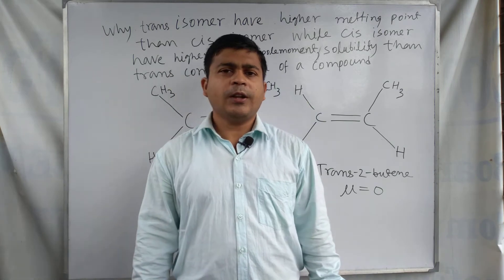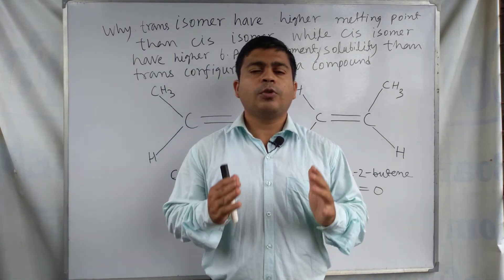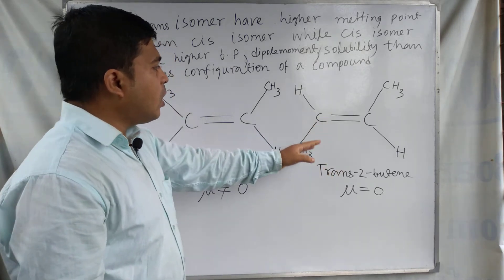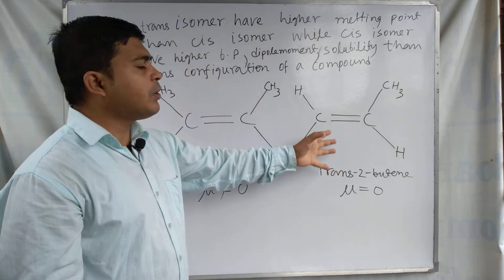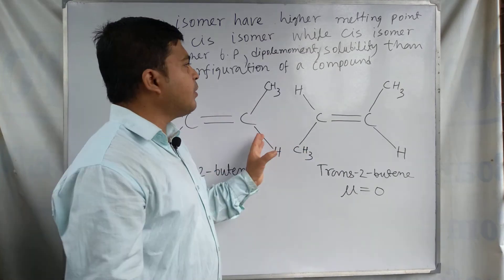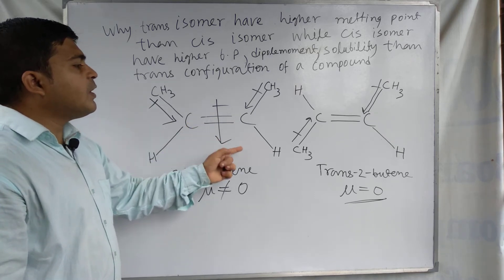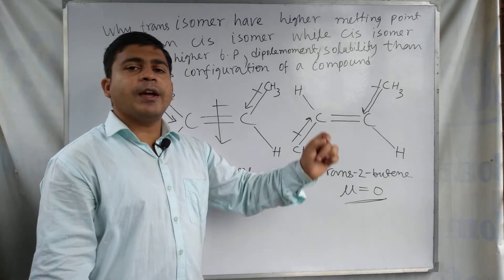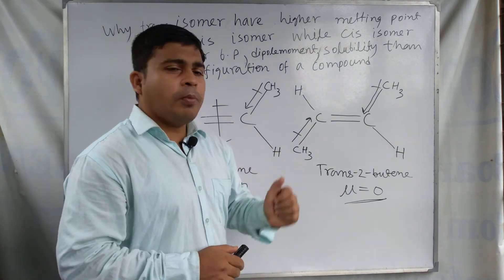Trans isomer have higher m.p than cis isomer while cis isomer have higher b.p./solubility than trans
This is about trans isomer have higher m.p. than cis isomer while cis isomer have higher b.p./dipole moment/solubility than trans configuration of a compound